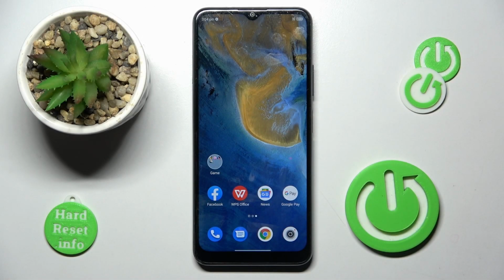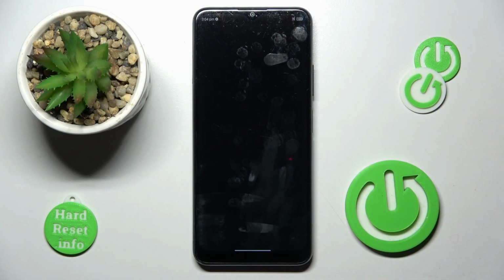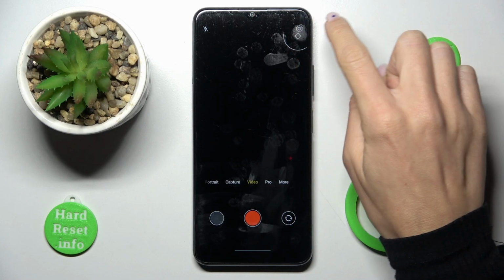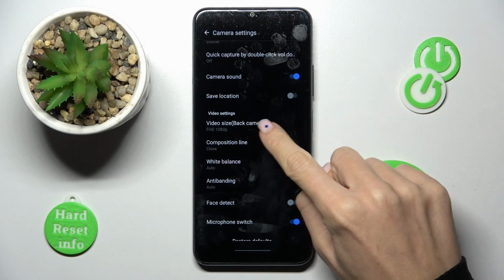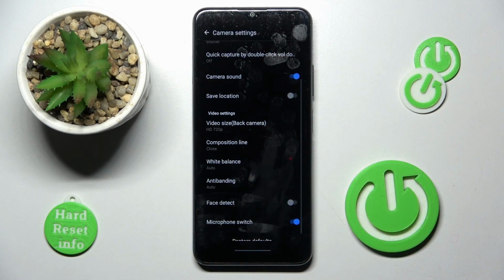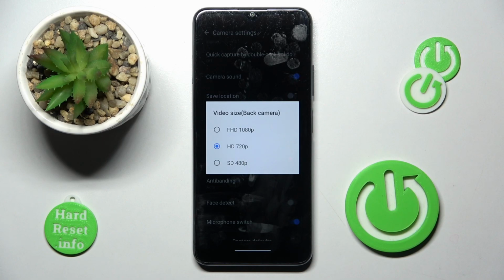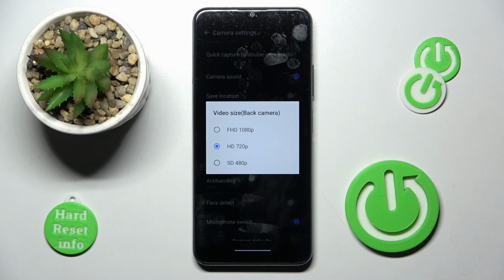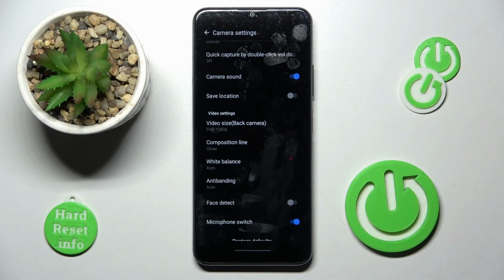How to Change Video Size on ZTE BLADE A71?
Here's how you can change the video resolution in ZTE BLADE A71. We will be teaching you how to select the video mode on your camera, and then how to apply the selected video quality. Enjoy! If you want to know more about your ZTE BLADE A71, visit our YouTube channel.

How to choose video recording quality for ZTE BLADE A71?
How to adjust the video size in ZTE BLADE A71?
How to change the video resolution in ZTE BLADE A71?